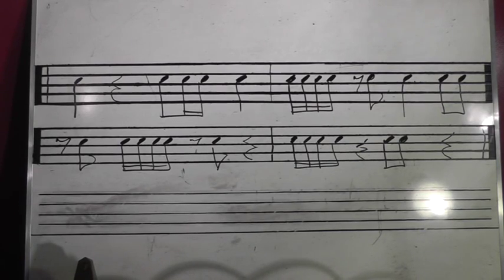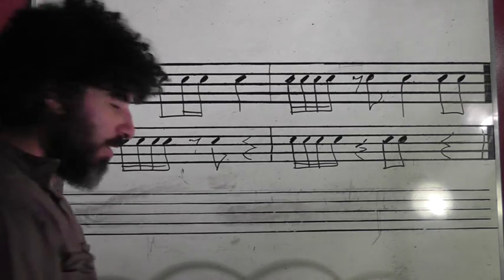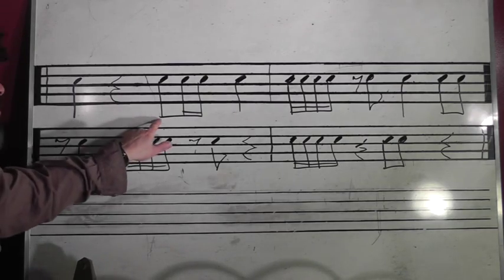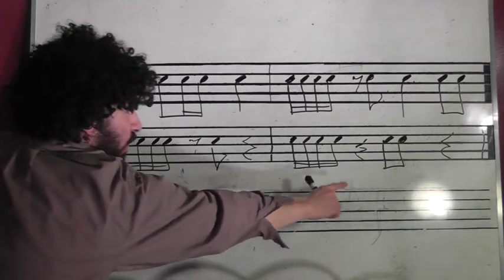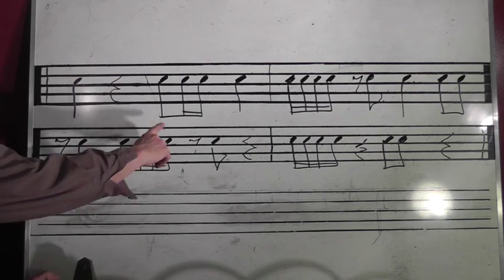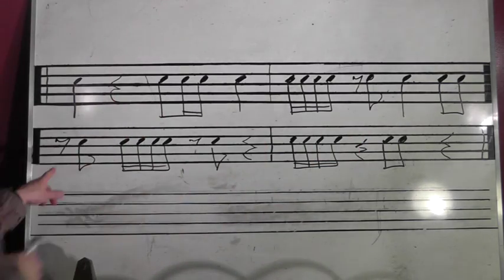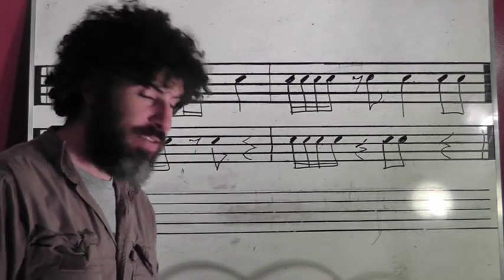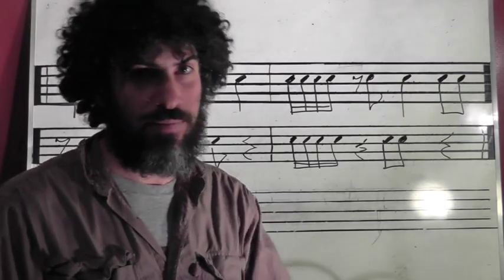Counting Rhythms Int_2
I am counting various rhythms today. Learn how to count eighth notes, quarter notes, sixteenth notes, eighth rests, and quarter rests. Count with me. You can do it!